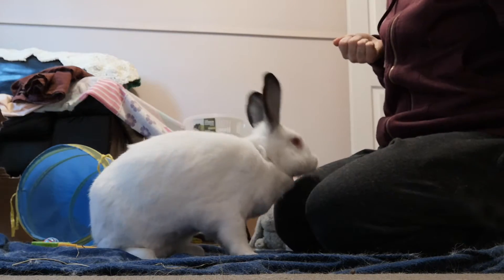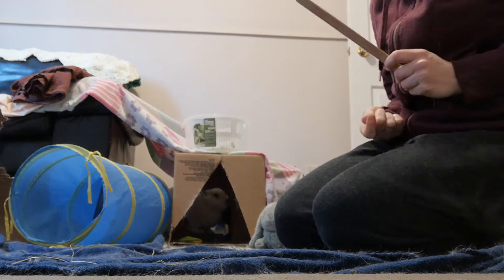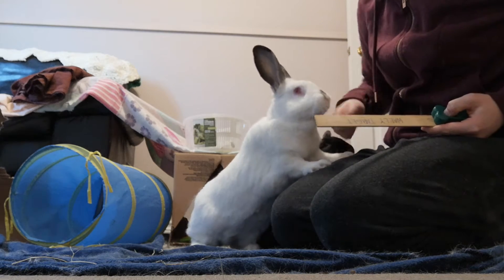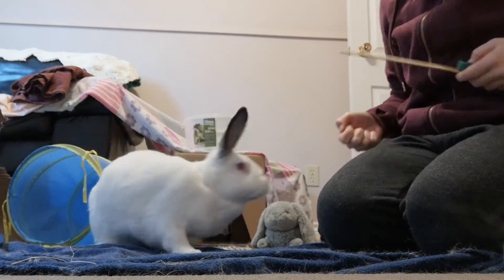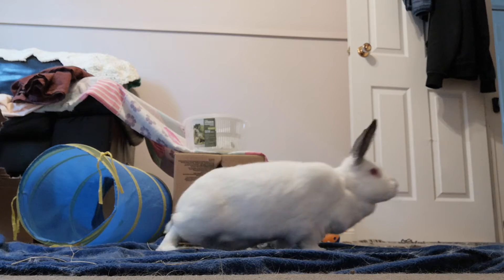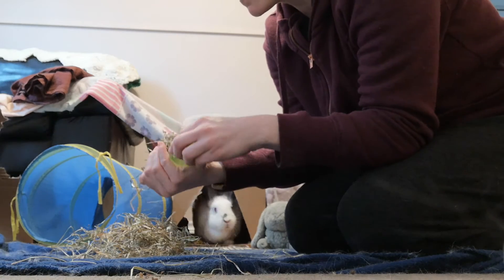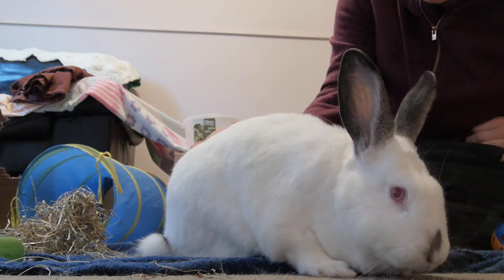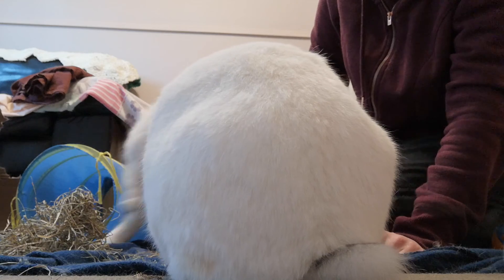Clicker Trained Rabbit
Hannibal showing off how smart he is